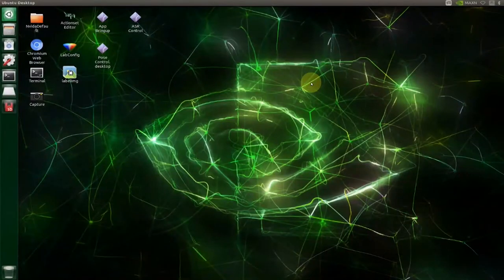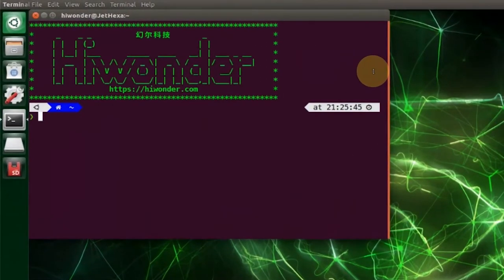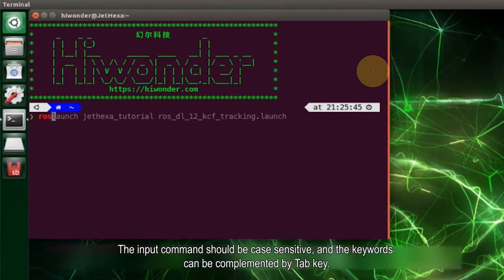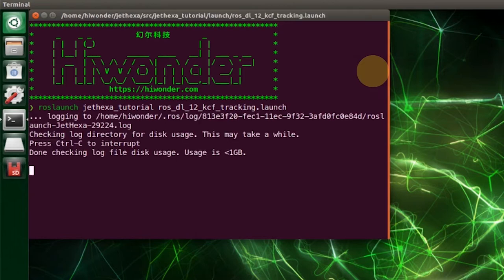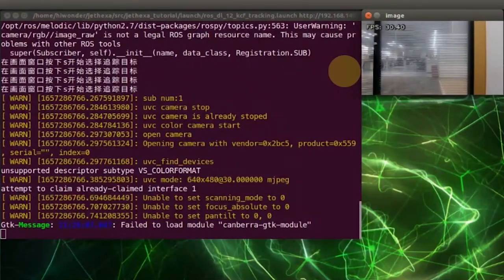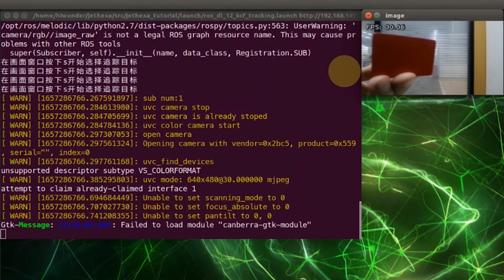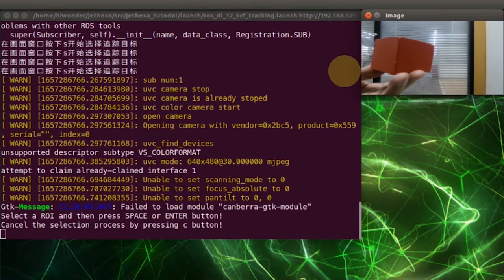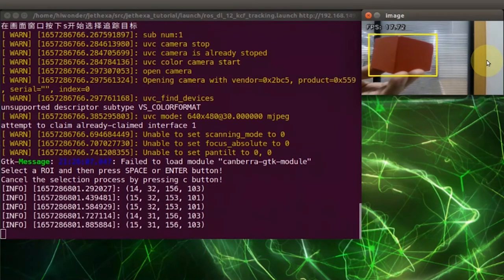JetHexa--KCF Target Recognition